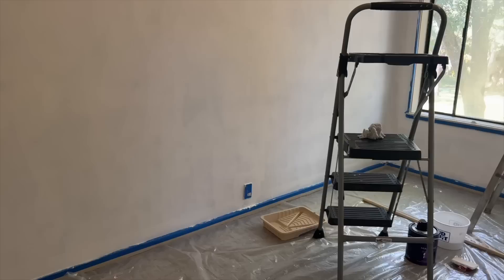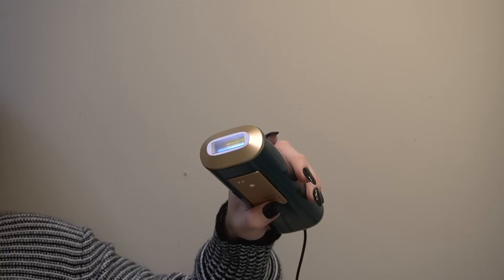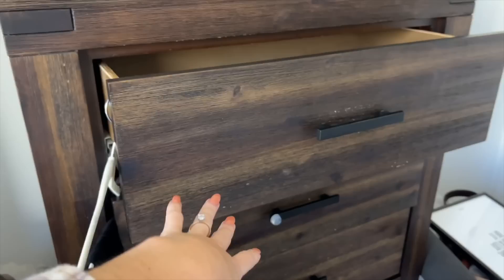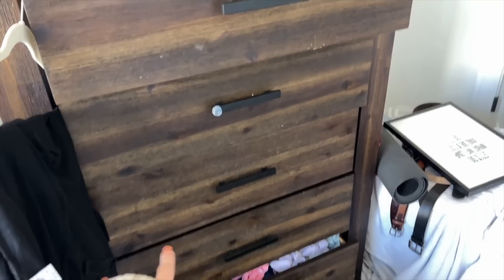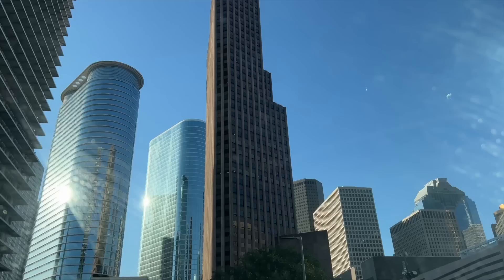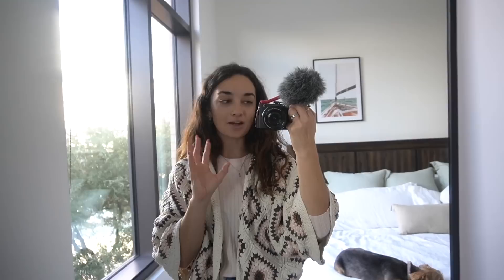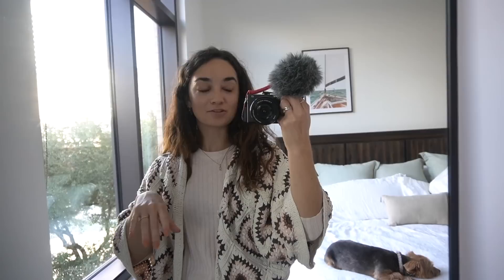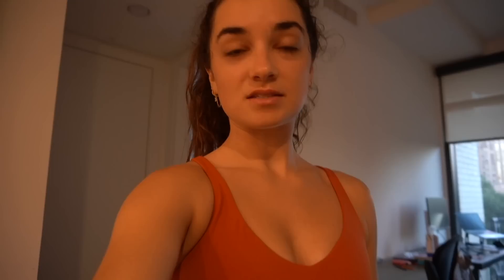MOVING VLOG: last week in the apt, changes @ work, wedding planning begins, ulike laser hair removal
Enjoy 90-day Money-back Guarantee, Feel Free to Try it!

the LAST week in the apartment so lots of packing/moving prep, trying out laser hair removal at home, work, going to my fav coffee shops, & starting to wedding plan?!?

Be sure to subscribe, check out my podcast & follow me on social media linked below, give this video a thumbs up if you enjoyed it, and turn on post notifications so you don't miss an upload!

ikea bags
aritzia tank
nuuly sweater
aritzia jeans
align tank
wunder train leggings

★ FAQ ★
-What do you do for work? Tax associate at a Big 4 firm (started Jan 2022!)
-Where did you go to school? University of Alabama
-Where are you from? PCB, Florida
-What did you study? Accounting and Finance (undergrad), Tax Accounting (Masters)
-What mascara do you use? thrive causemetics mascara, loreal telescopic
-What camera do you use? Sony A6400
-Where is your ring light from?
-What coffee machine do you have?